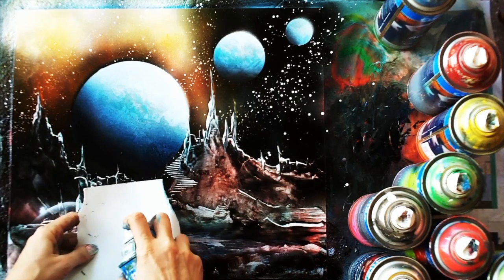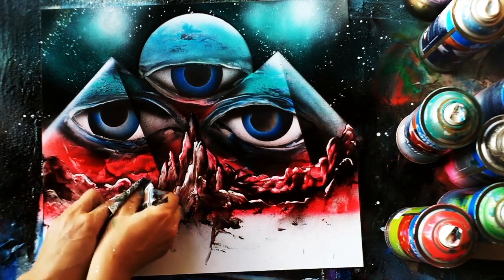how to spray paint dolphins, galaxy, eyes, space painting, december 2015spray paint art secrets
to get the full free lesson, that will guarantee to change the way you paint forever! This month we learn underwater painting and dolphins, spray paint art swamp, space painting in 5 minutes live!, spray paint art eyes and pyramid,spray paint art galaxies and planets.